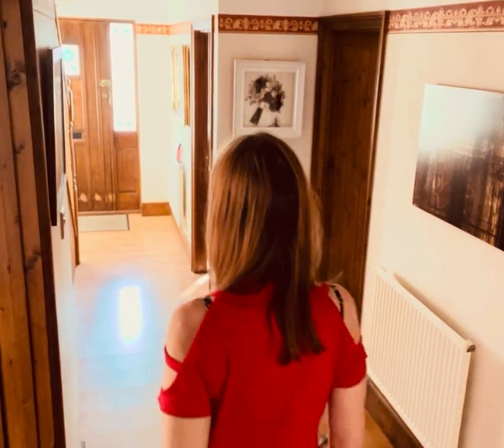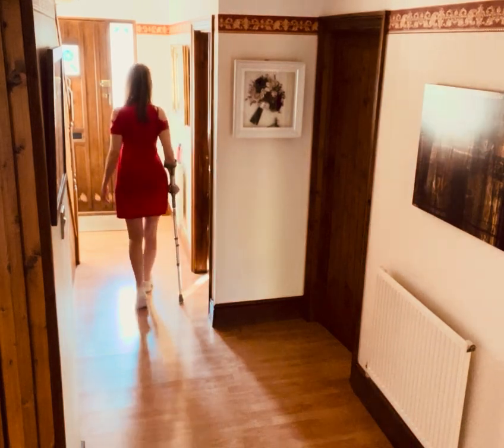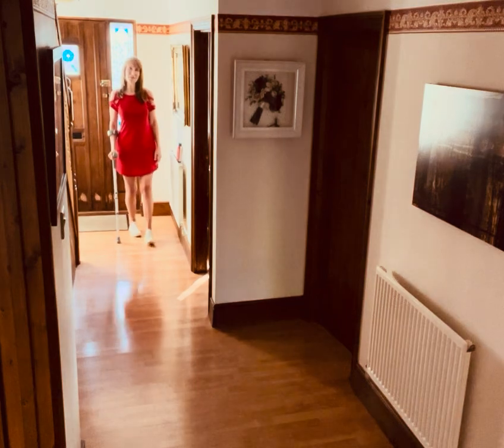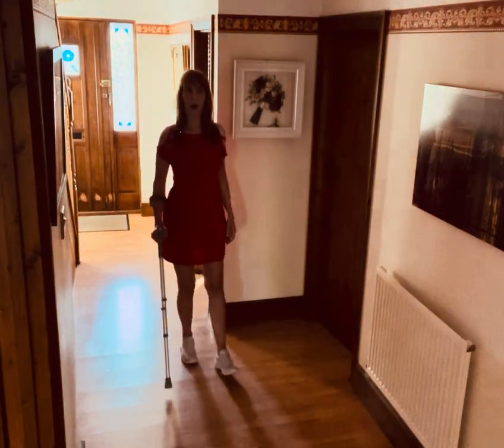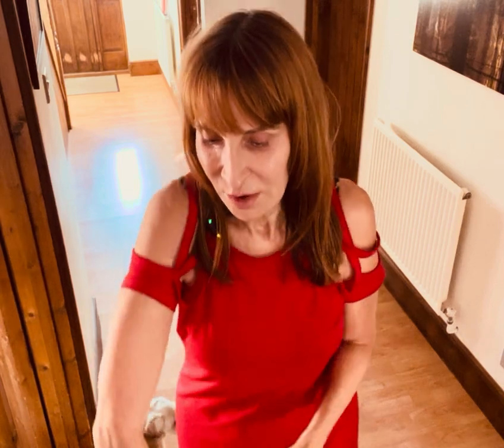DAY 14 - Stronger Every Day 2 Weeks Post Surgery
Just a quick update on where I am with my rehab and recovery.
It feels like I made lots of progress real quick at the start and this has now tailed off, so its baby steps at present to get back to the old me but all positive!

👋 About Me
I'm Joani St Cliere, a HCPC-registered Physiotherapist, Rehabilitation Specialist, and qualified Fitness Instructor with over 25 years' experience teaching community-based exercise. I hold a Master’s degree in Cosmetic and Aesthetic Medicine and specialise in physiotherapy, injury rehab, women's health, and active ageing. My passion is helping people move better, feel stronger, and regain confidence in their bodies—at any age.

📍Based in Essex | Online & In-person options available